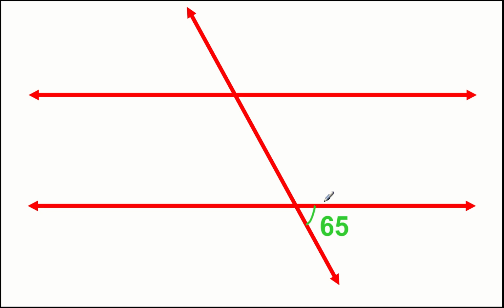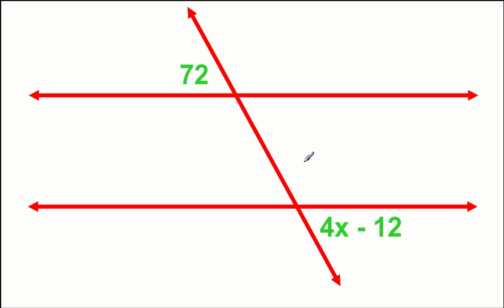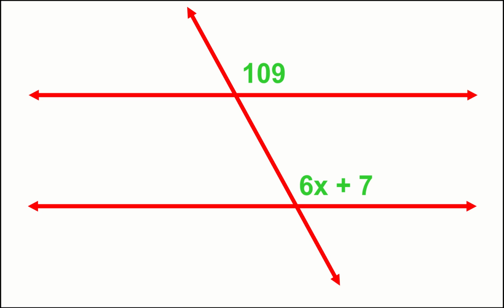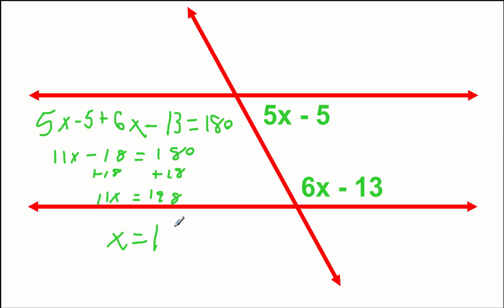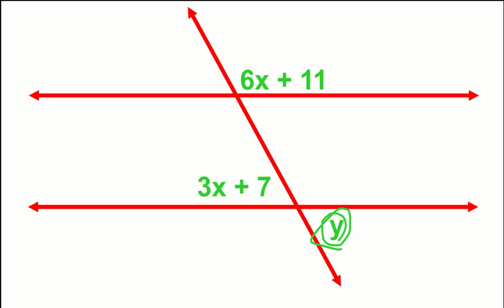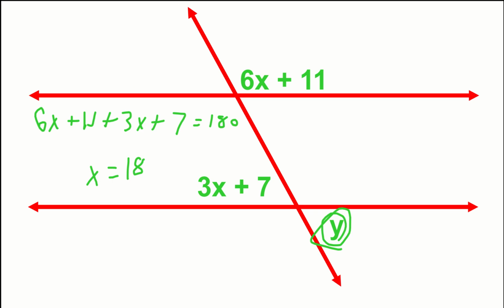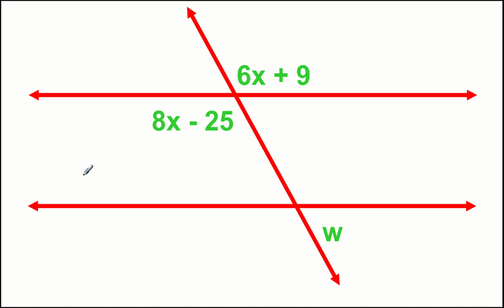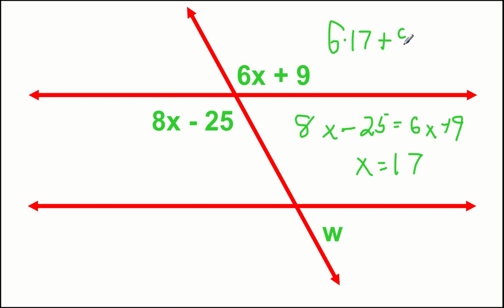8th Grade Math Cluster F Day 2: Parallel Lines and Transversals 12/9/25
8th Grade Math Cluster F Day 2: Parallel Lines and Transversals      12/9/25